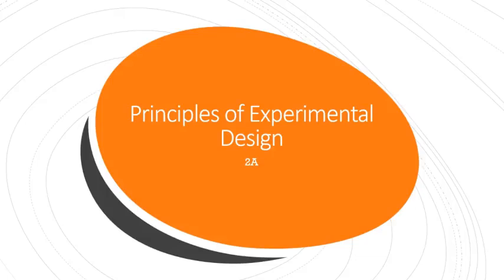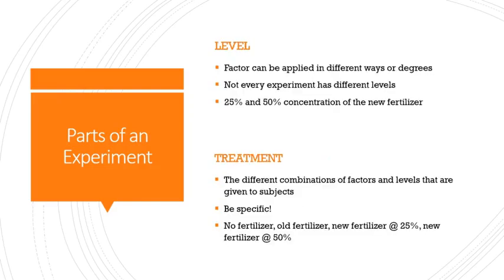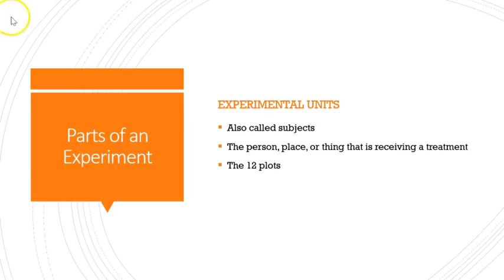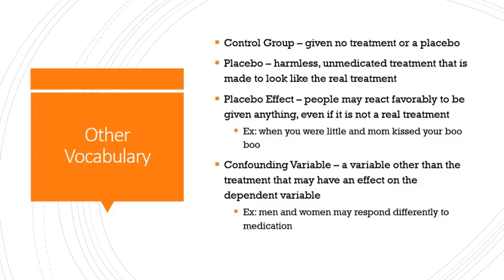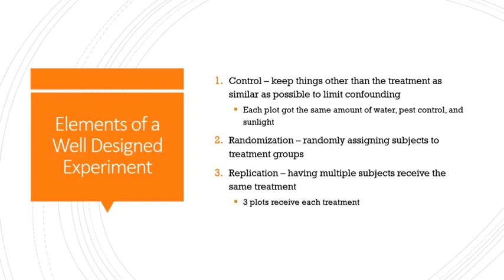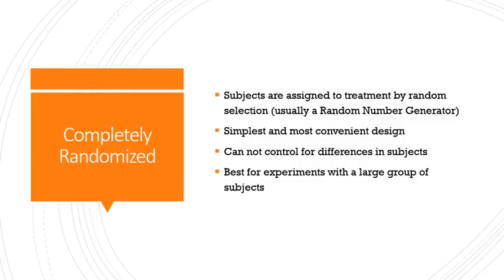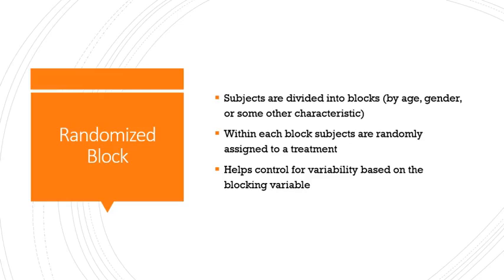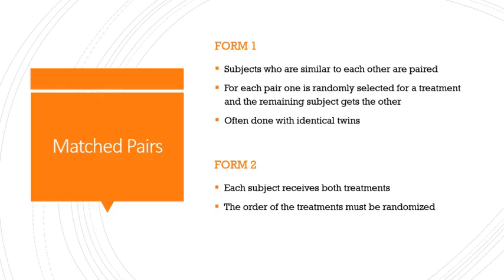2A Principles of Experimental Design